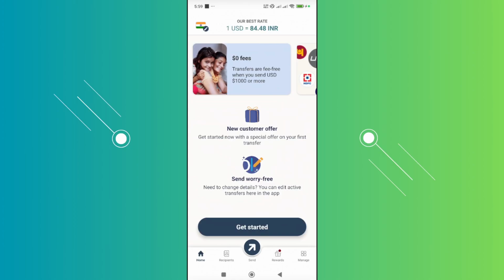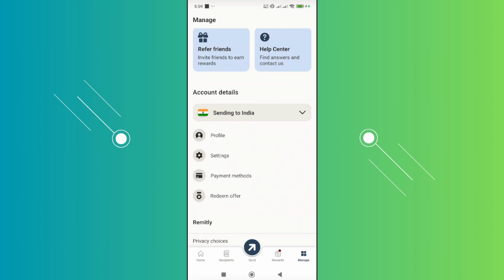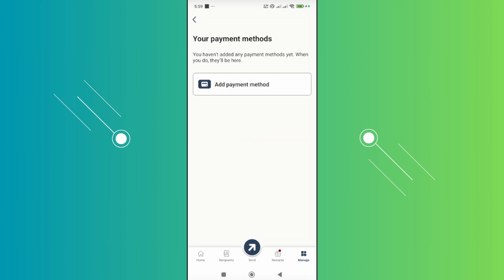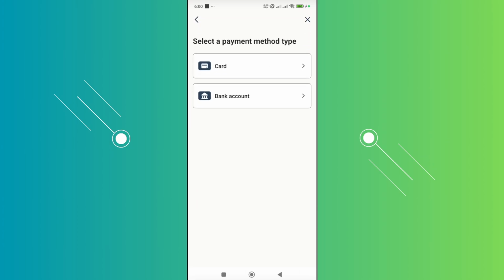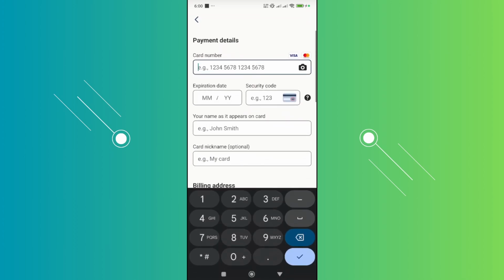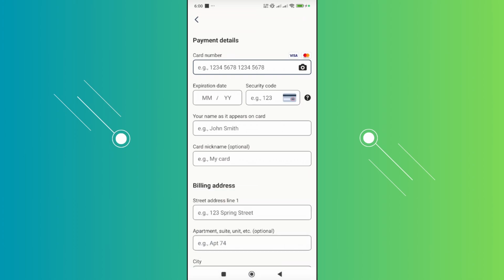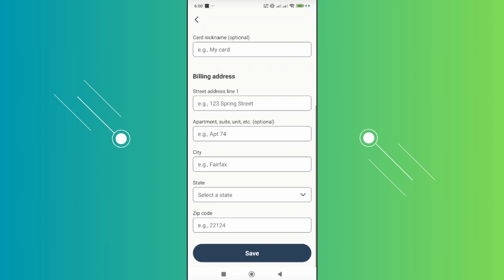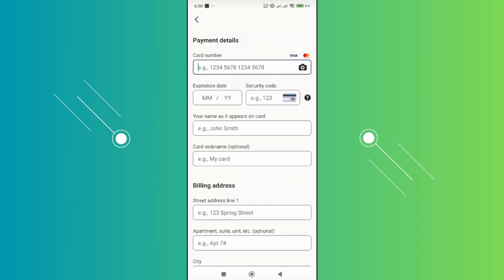How To Add Debit Card To Remitly- Connect Card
How do I connect a debit card on Remitly? In this video tutorial, I’ll show you how link or add a debit card to Remitly app. Enjoy!